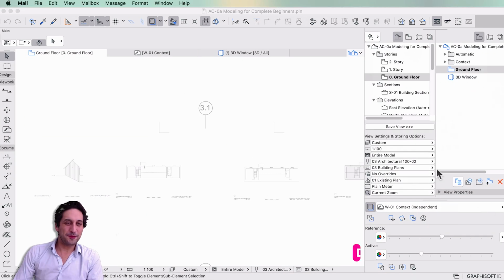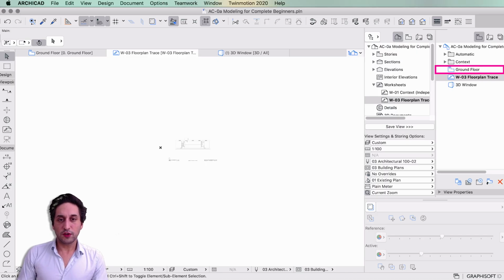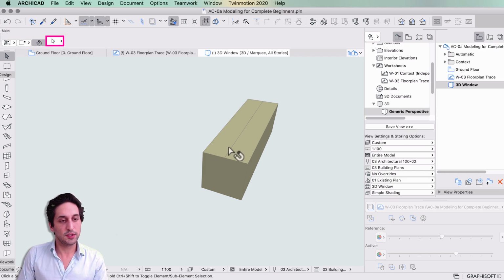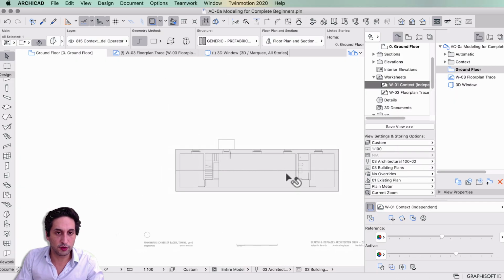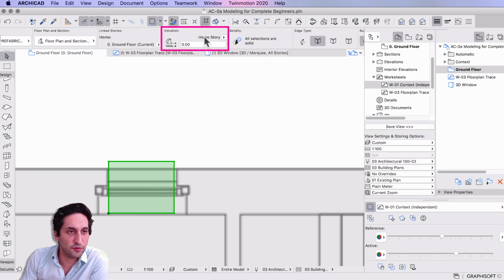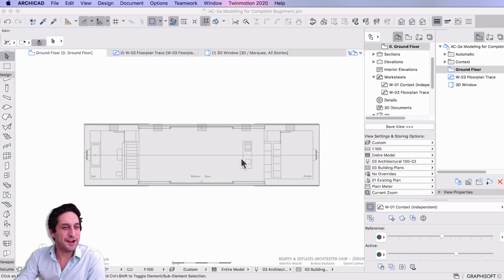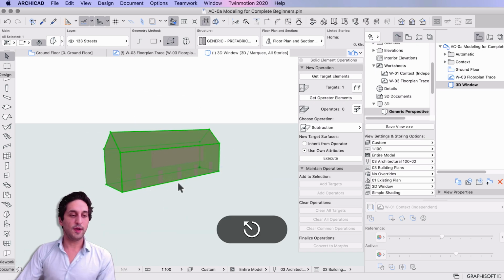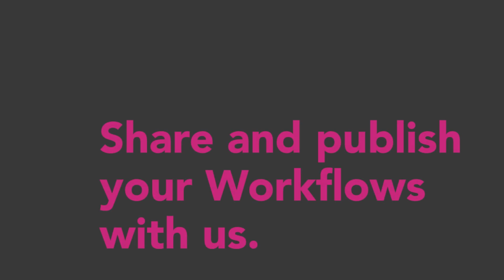Archicad Simple Solid Modeling | Creating Massing & Openings for 3D Printing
In this tutorial, we learn how to model a simple solid in Archicad as part of the Modeling Basics series. Starting from 2D floor plans, we build a clean architectural mass, shape a basic roof, and create window openings using Solid Element Operations (Boolean workflows)—all with a clear focus on concept design and 3D printing.

We begin by importing and scaling a floor plan into a worksheet, saving it as a trace reference, and using it to guide accurate modeling. From there, we create the main volume using the Morph tool, adjust its height based on section information, and refine the roof geometry through sub-element editing.

Next, we model window volumes as separate solids and use subtraction operations to carve openings into the main mass. This workflow demonstrates how Archicad handles Boolean logic in a structured and controlled way, ensuring that operator elements remain editable and easy to manage through layers.

You will also learn efficient duplication techniques, reference shifting for multi-level modeling, and how to verify geometry directly in 3D. The tutorial concludes by exporting the model as an STL file at a defined scale, producing a clean, fabrication-ready object suitable for 3D printing.

Timestamps:
0:00 Introduction to simple solid modeling
0:24 Importing and scaling floor plans
2:04 Creating trace references
3:10 Modeling the main volume with Morph
4:52 Shaping the roof geometry
6:17 Measuring and placing window volumes
9:20 Efficient duplication and alignment
12:28 Solid Element Operations (Boolean subtraction)
14:10 Exporting a scaled STL for 3D printing

👉 This video is part of the Archicad Modeling Foundations series.
👉 Next video: Interior massing and spatial refinement in Archicad.